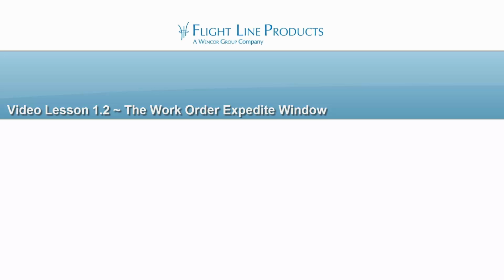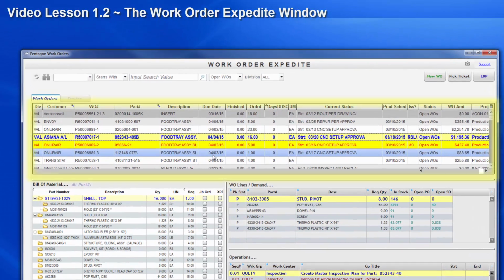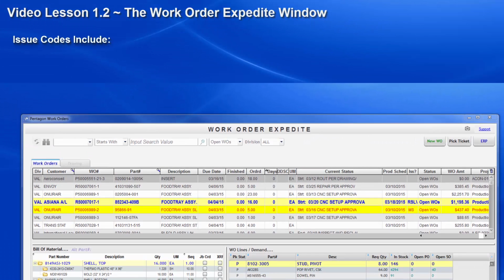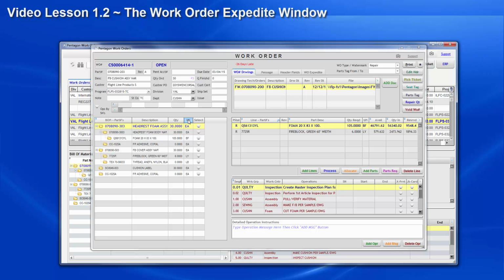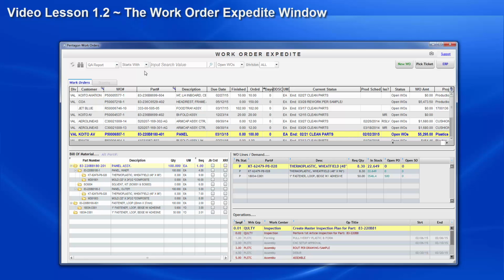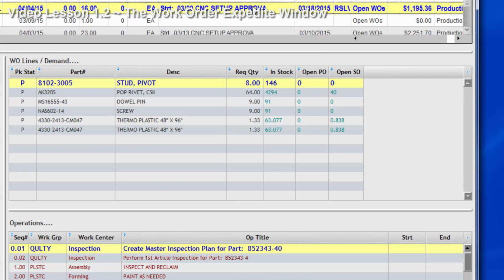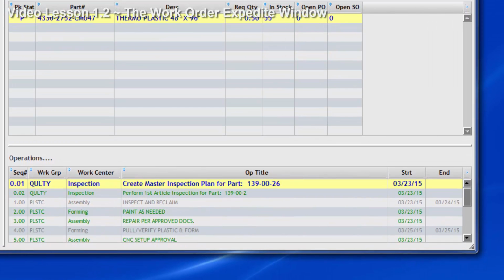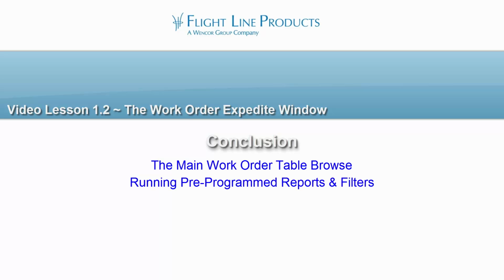02 Work Order Expedite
Learn the basics of the Work Order Expedite Screen.
Elements of the window and functionality